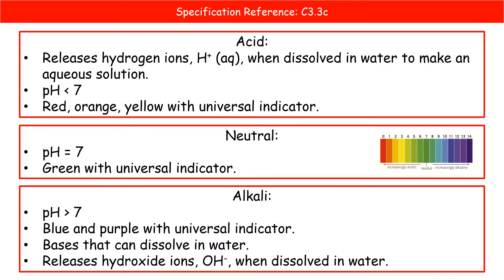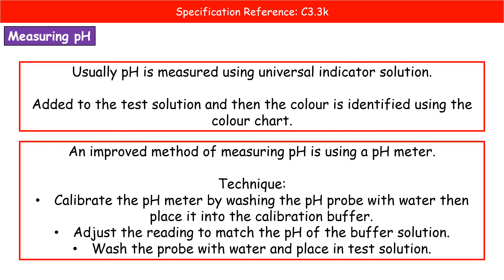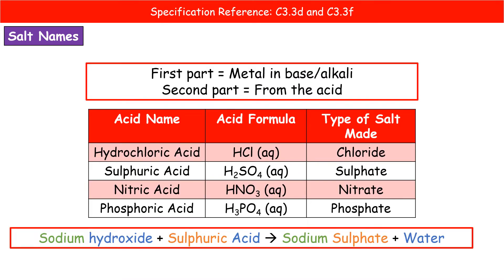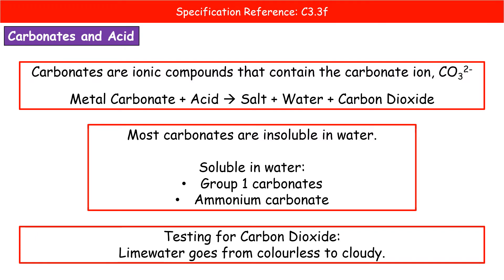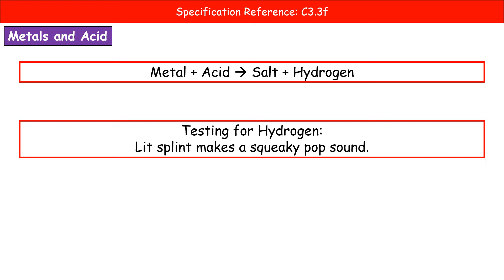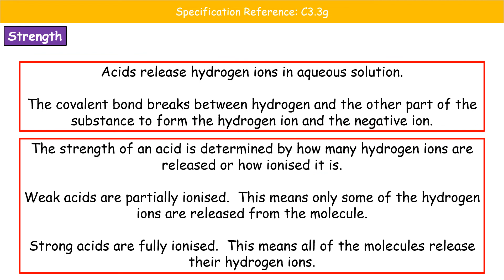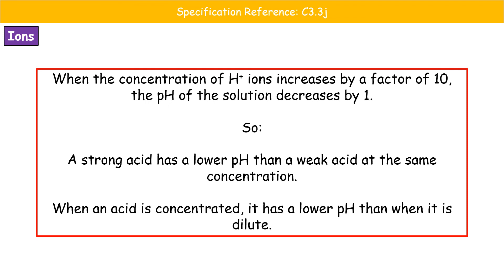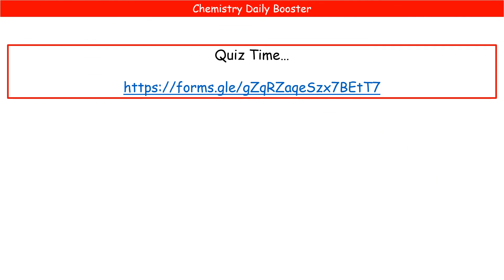Chemistry Daily Booster 2022 #14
Wright Science Daily Booster for Chemistry to help prepare for the 2022 GCSE exams.